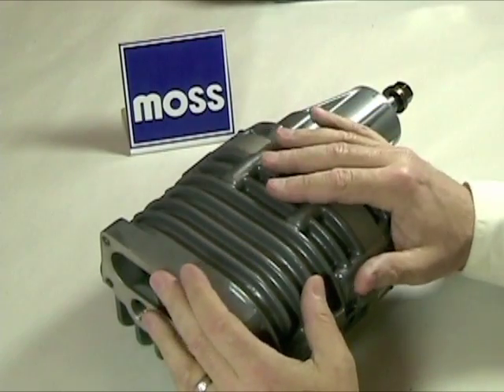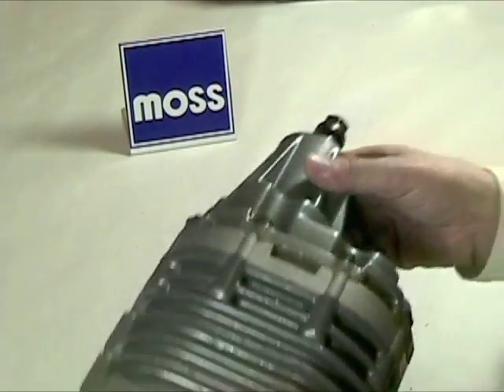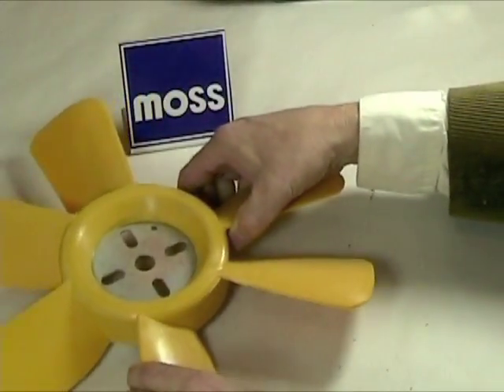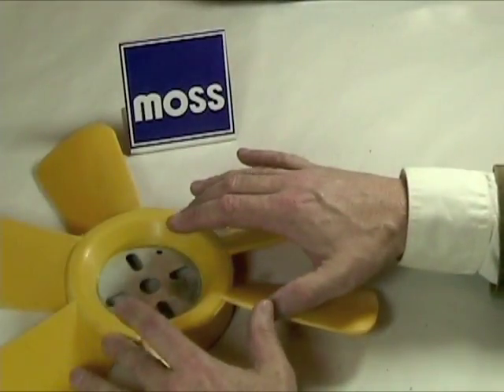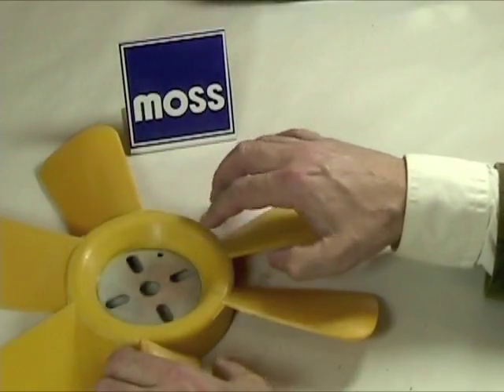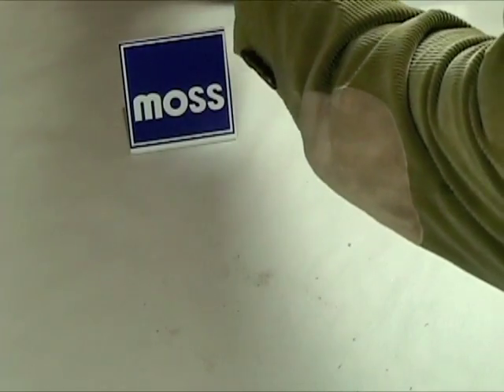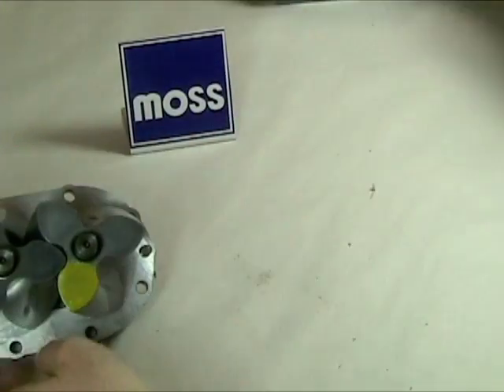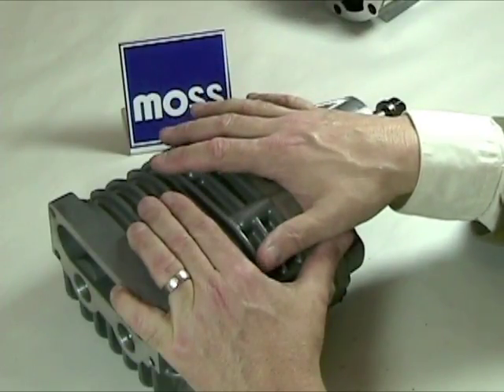Superchargers - How They Work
Moss Motors has a number of Supercharger systems on the market for various British vehicles. We felt it was time to give an overview of how a supercharger works. In this video the various pieces of the supercharger are discussed and how they all work together to deliver more horsepower in a safe and reliable manner